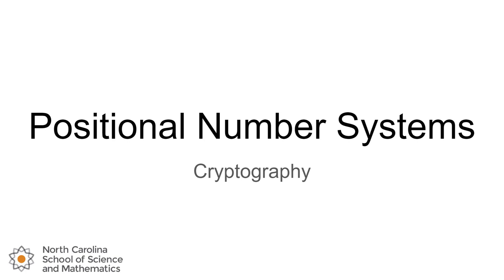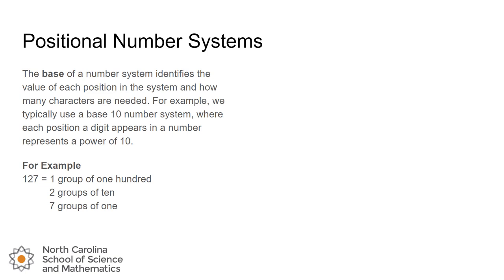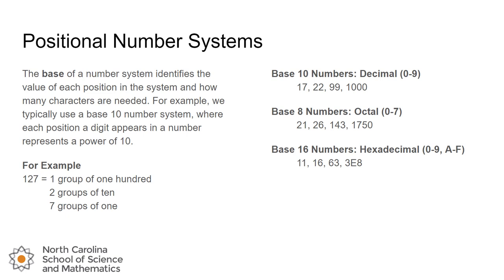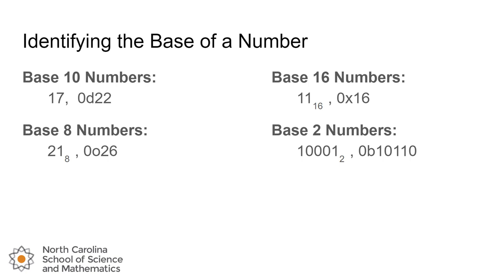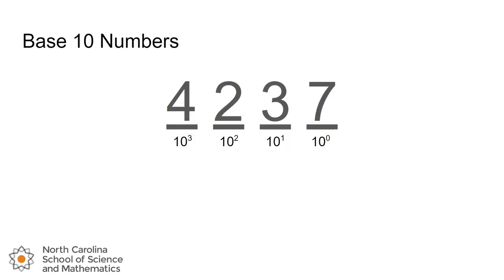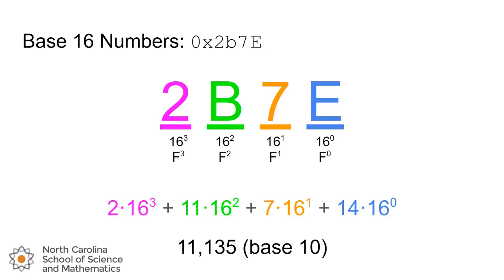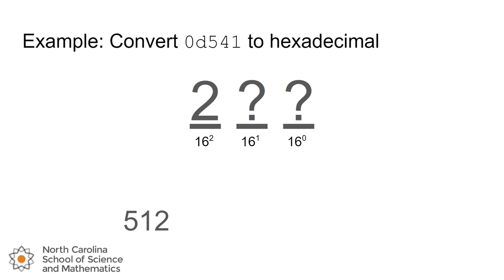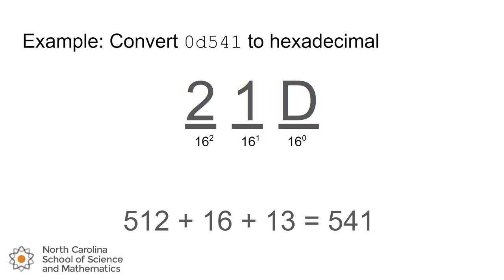Positional Number Systems